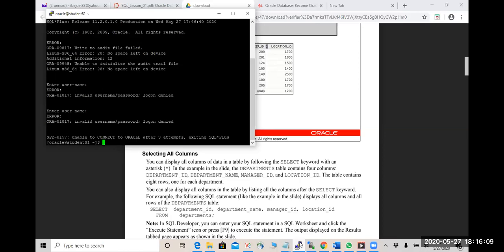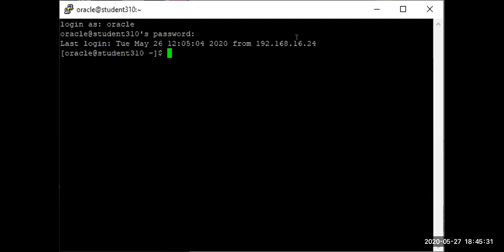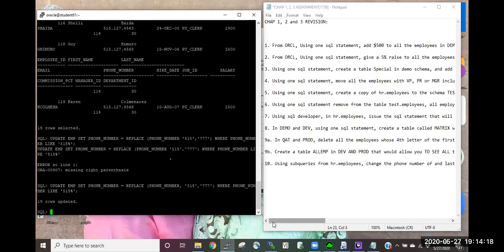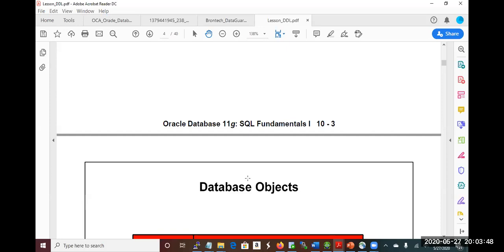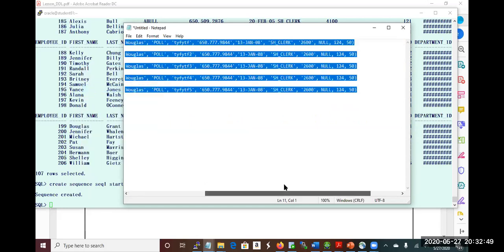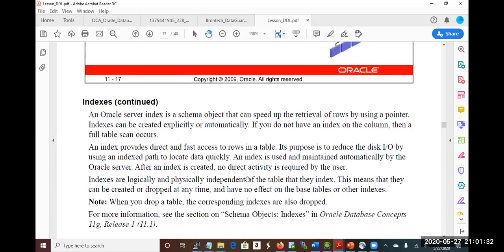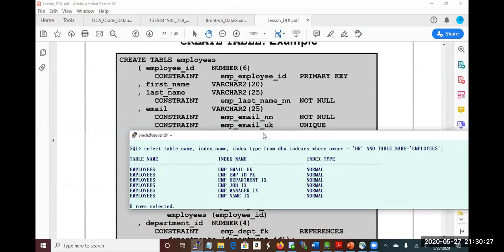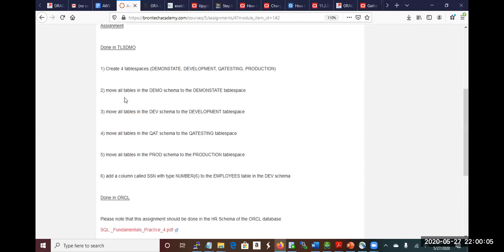DB2 class 05/27/2020